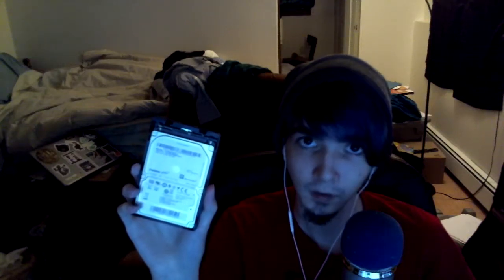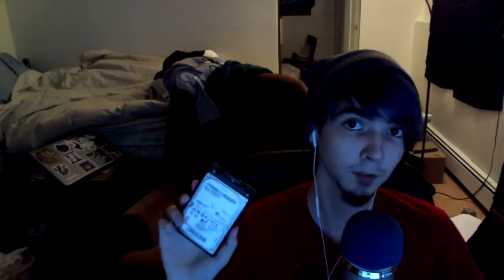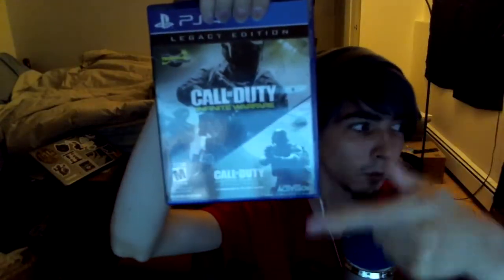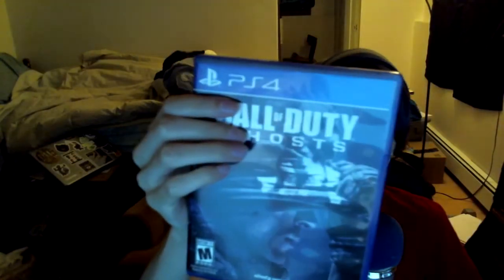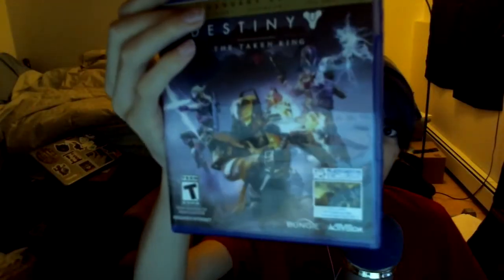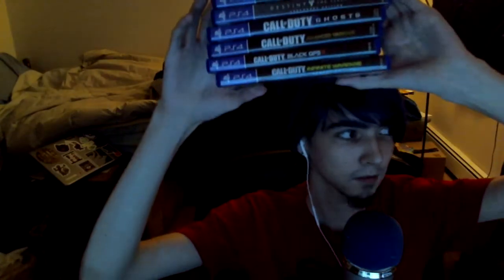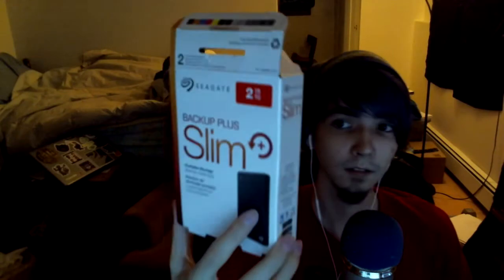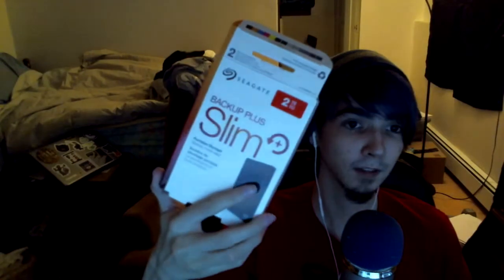ASMR Ramble | PS4 HDD (Whispered)